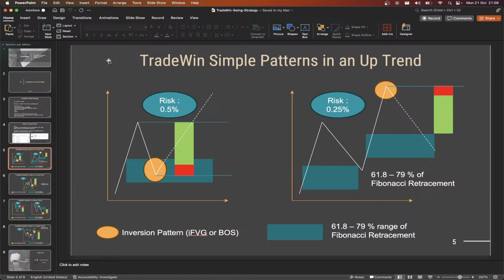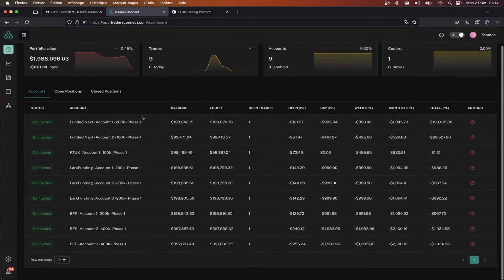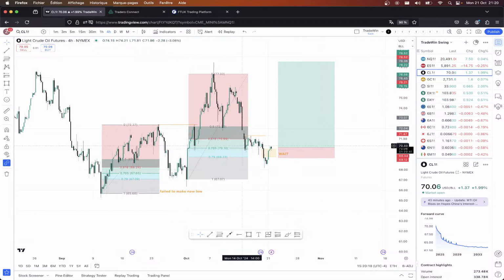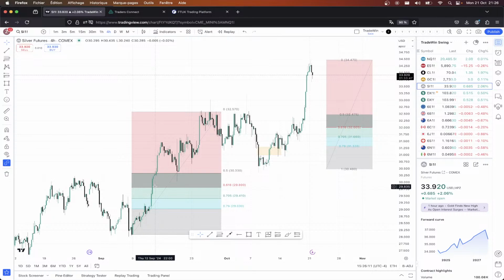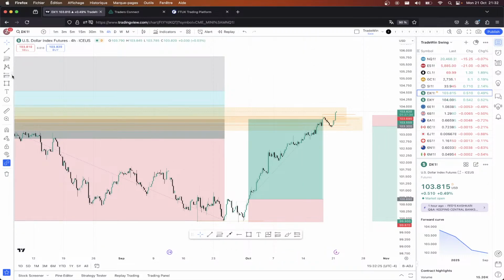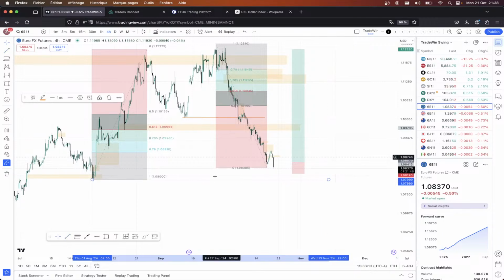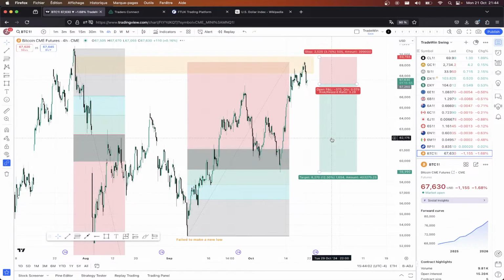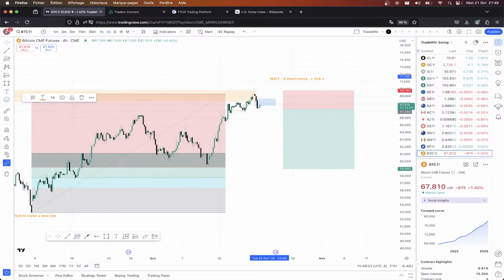Daily Market Review - DAY 2 of passing my 2M Prop Firm Challenge (-0.45%) - 21 Oct 2024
Video details :
00:00 - Intro
00:57 - TradeWin 4H Swing Strategy Reminder
05:30 - Review of my AUDUSD trade (loss : -0.5%)
07:45 - Review of my ongoing NDX100 trade
11:45 - Review of ES
12:03 - Review of Crude Oil + taking LONG position live
17:59 - Review of Gold and Silver Futures
22:30 - Review of Dollar Index (Critical for trading forex pairs)
30:16 - Review of EURUSD
33:30 - Review of CADUSD
34:00 - Review of Japanese Yen Futures (inverse of USDJPY chart)
34:40 - Review CHFUSD
35:00 - Review of NZDUSD
36:00 - Review of MXNUSD
36:20 - Review of EURGBP
36:28 - Review of Bitcoin
42:30 - Conclusion